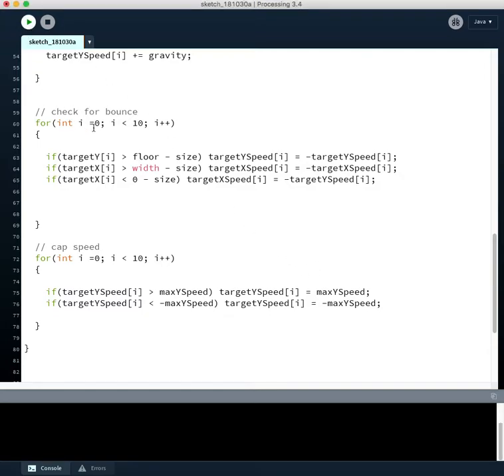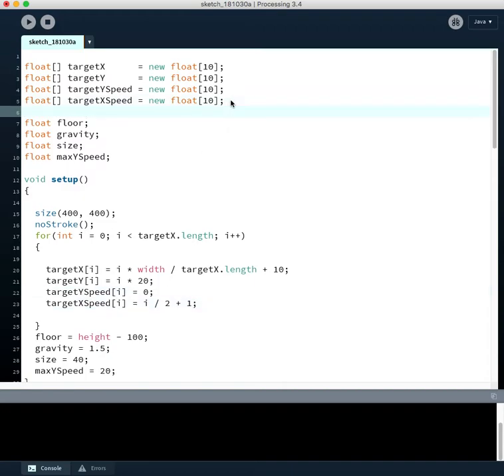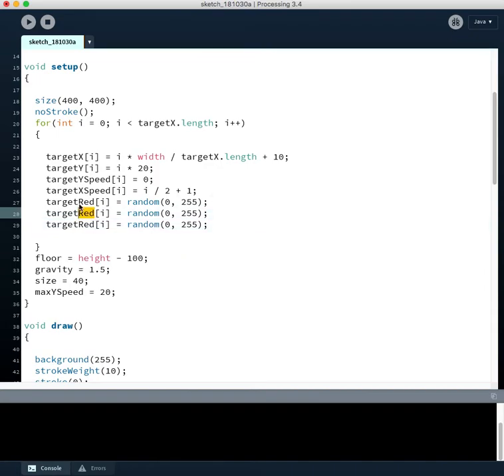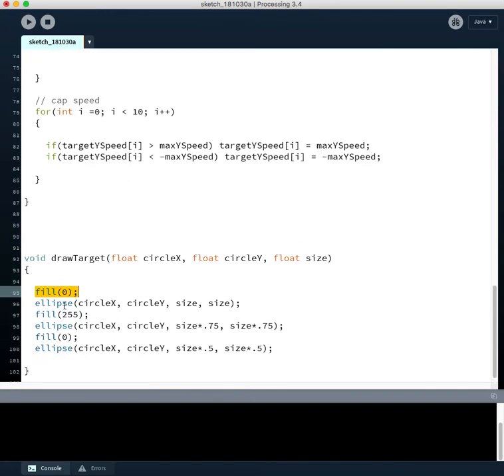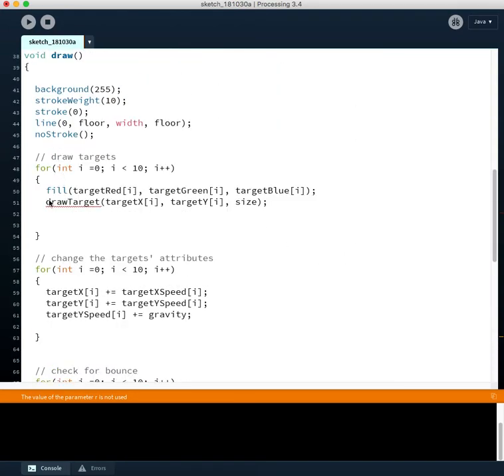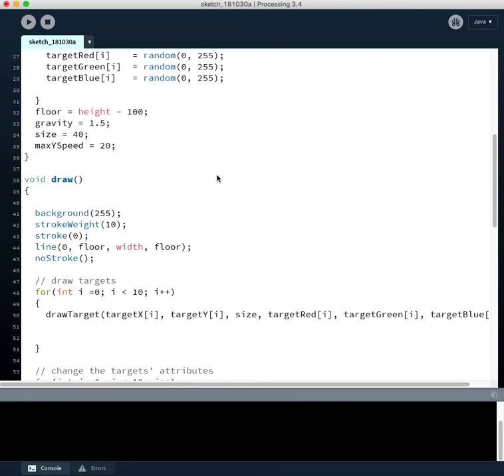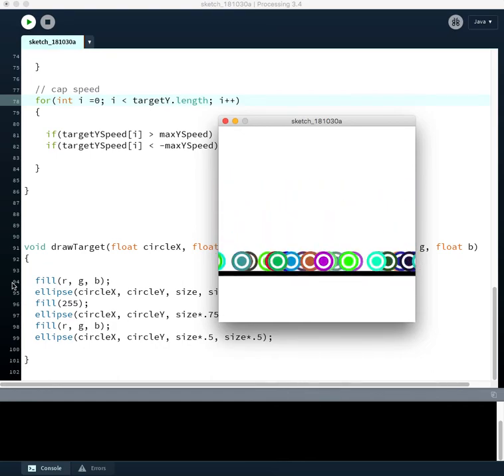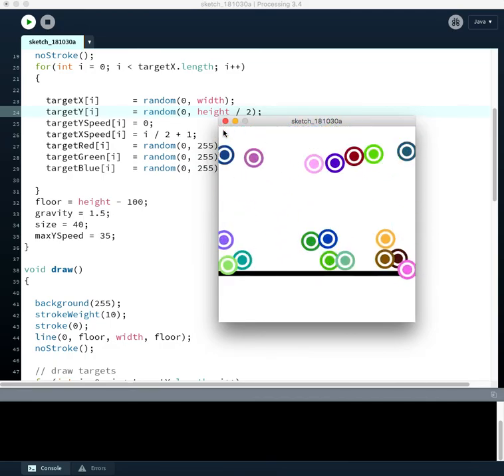10 100 Random Bouncing Targets